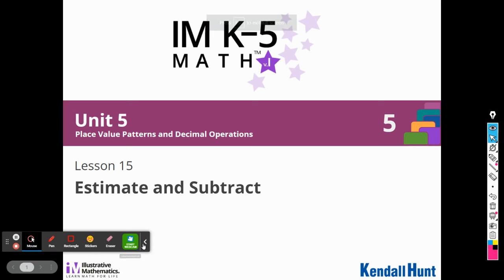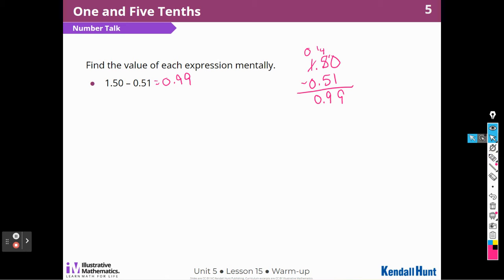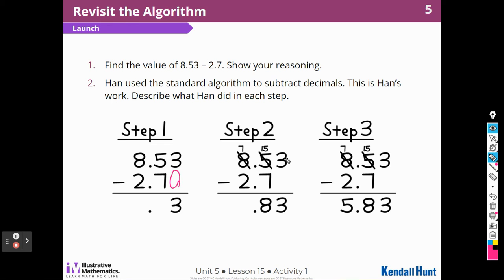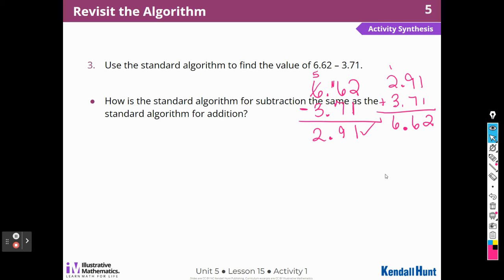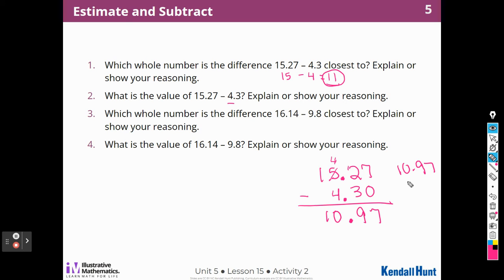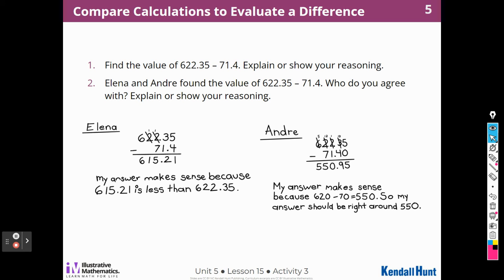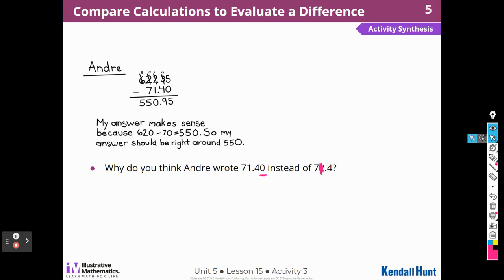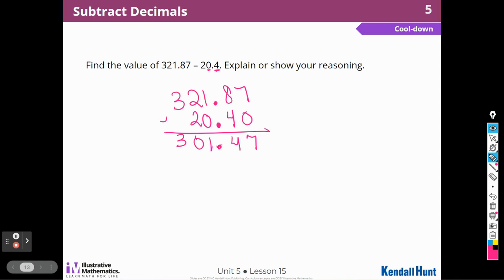5 5 15 Illustrative Math Grade 5 Unit 5 Lesson 15